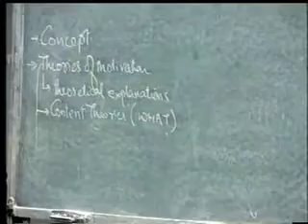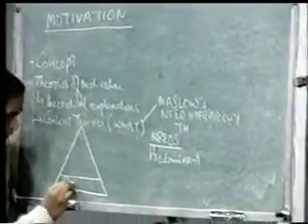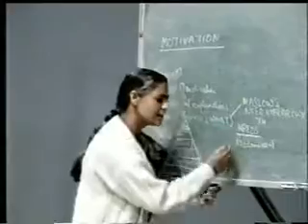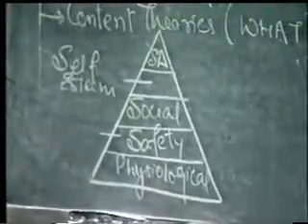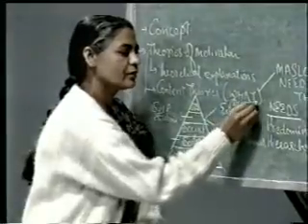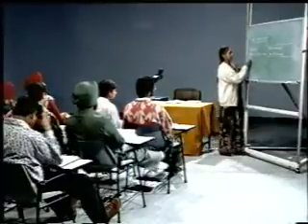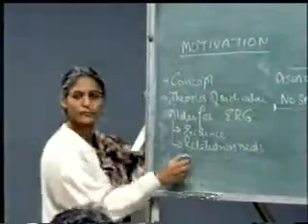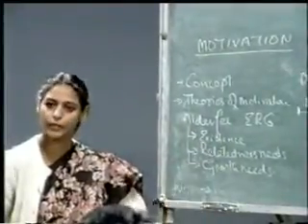Motivation Part 2